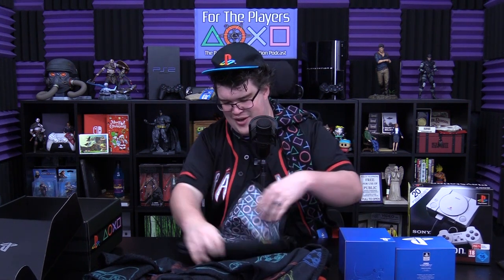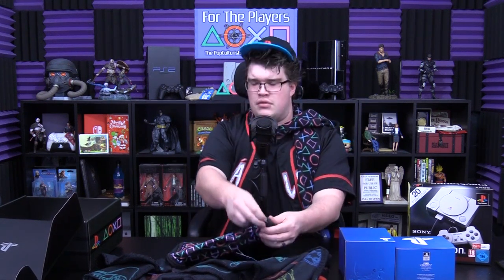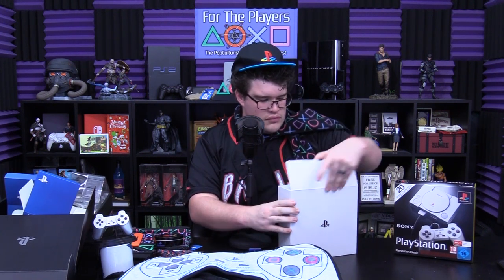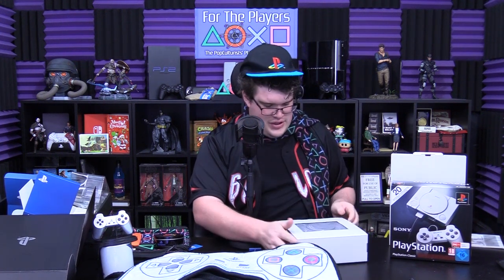A Very PlayStation Christmas | PlayStation Classic & PlayStation Loot Box Unboxing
Its been a very PlayStation Christmas in the Betson household this year.

Ryan's wife understands his love for the PS brand and amazingly picked up the PlayStation Classic and the EB Games PlayStation Loot Box.

It's just a mess of PlayStation nostalgia!

Have a question PlayStation or gaming related you want Ryan and Josh to discuss? and submit away.

With over 40 years combined PlayStation gaming and over 5 years in games coverage, Ryan and Josh felt that they would be perfect to throw their hats in the ring and join the greater PlayStation discussion. This new weekly show will allow us to discuss the ins and outs of Sony’s hardware, software, and relationships.

Many thanks to PlayStation Australia, POEM Group, and the many other publishers and PR teams for their continued support of For The Players: The PopCulturists' PlayStation Podcast. Their support of the show allow us to get hands on with games, early access, event invites, and many things we require to make this the show that it is.

Feel free to add the guys on PSN:
Ryan - BETSON
Josh - Microcuts88

ALSO AVAILABLE AS AN AUDIO PODCAST ON iTUNES.